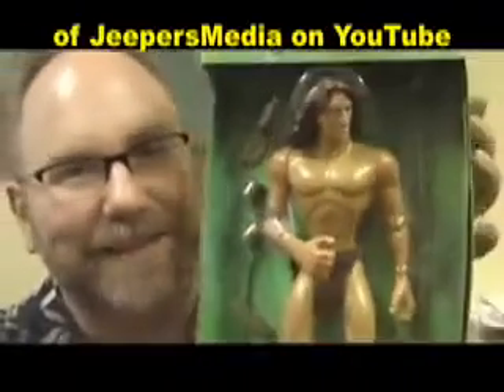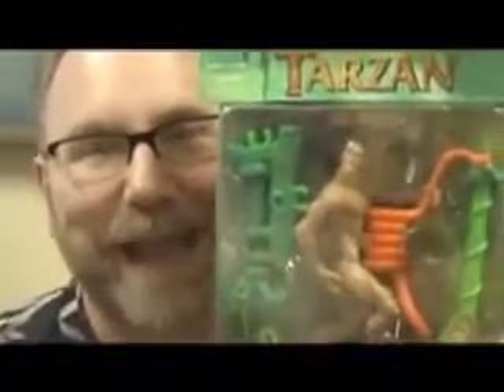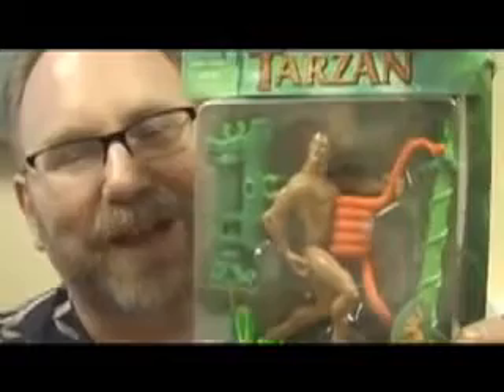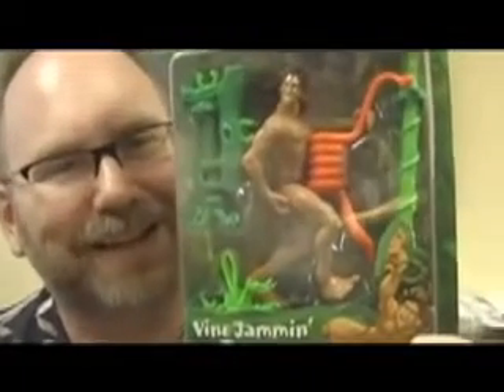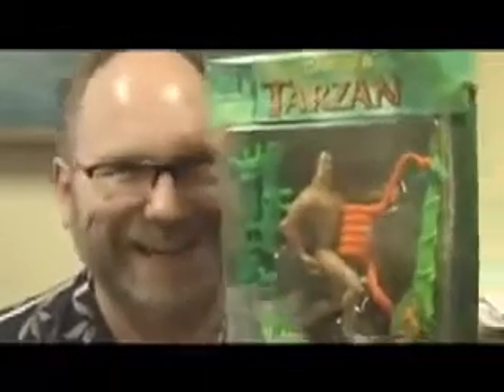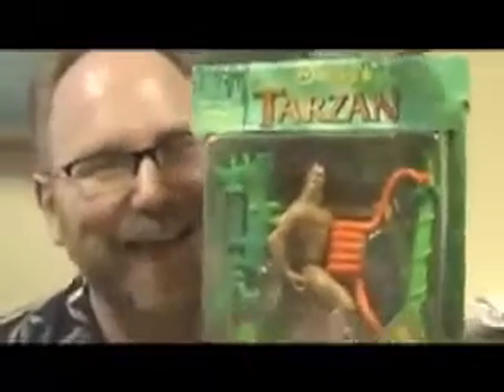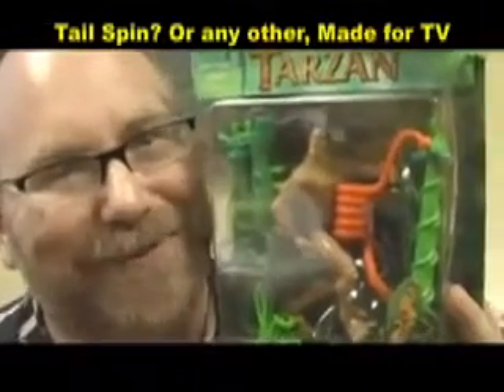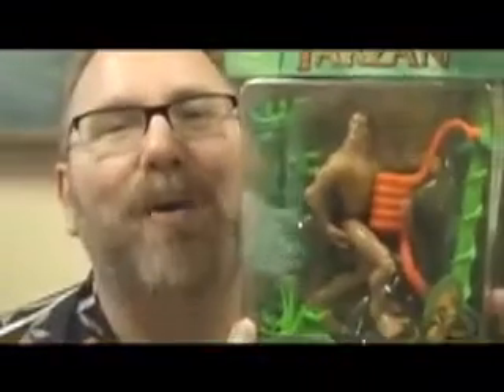FAIL TOY Vine Jammin' Jamming Tarzan Funny Video Review by Mike Mozart of JeepersMedia